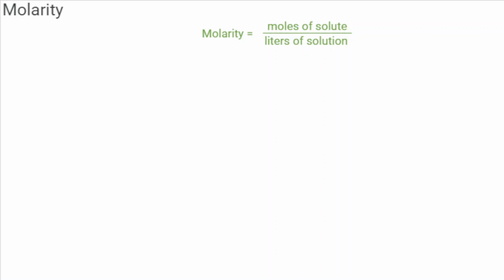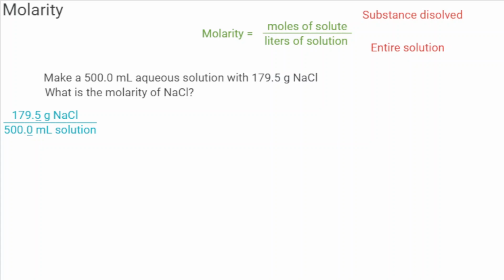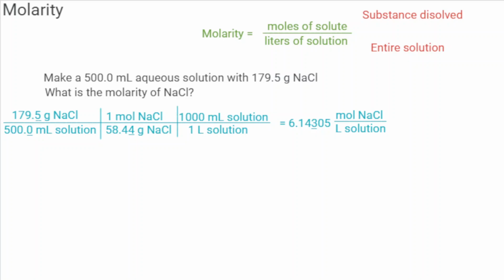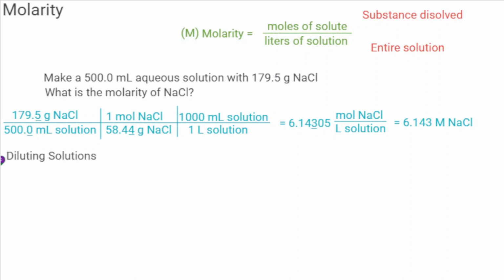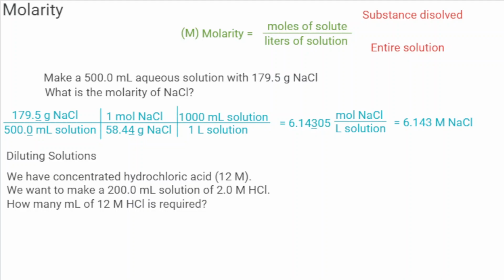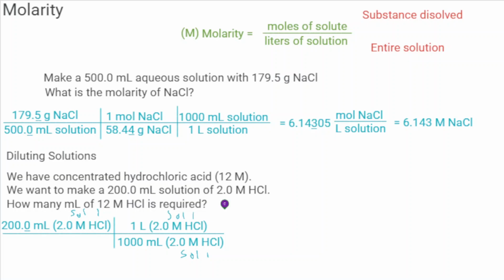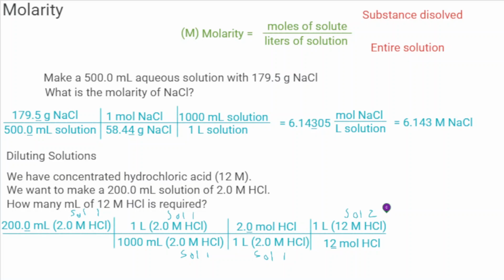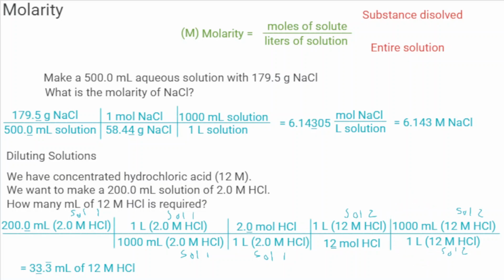Molarity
Discussion on what molarity means and how to calculate it as well as going through how to dilute the concentration of a solution.